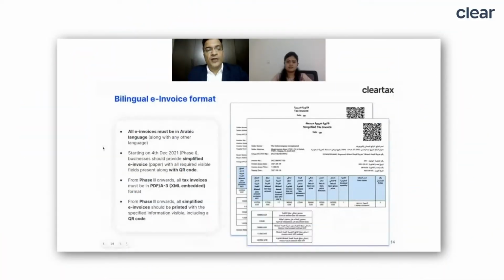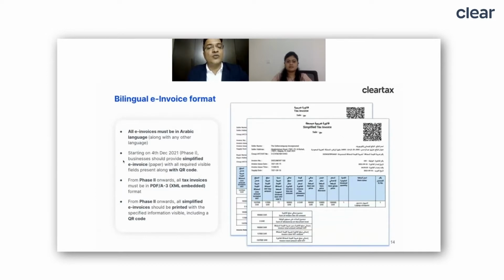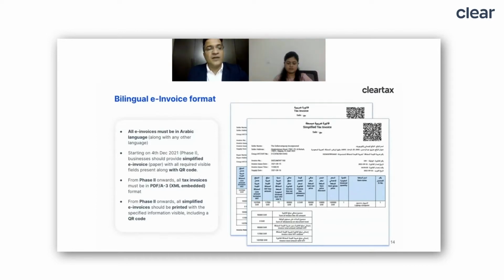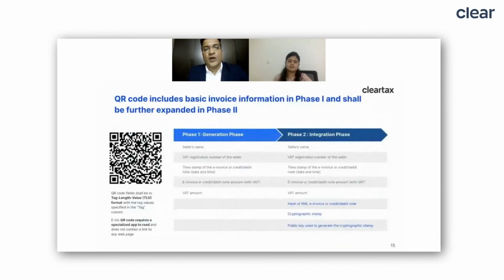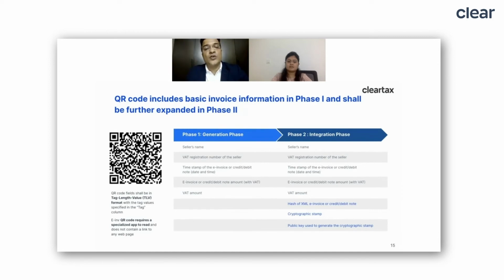e-Invoice format in Arabic with QR Code